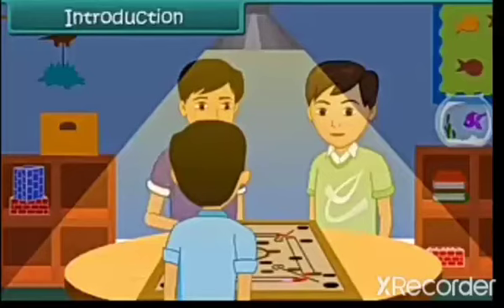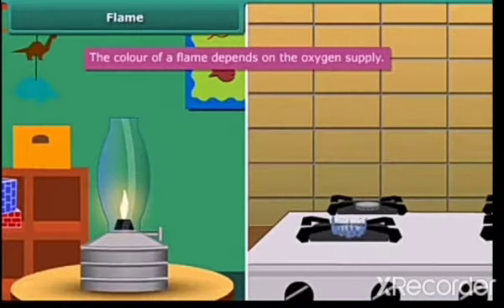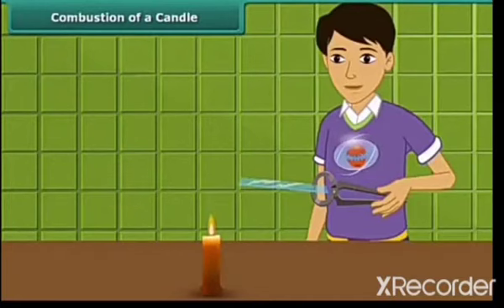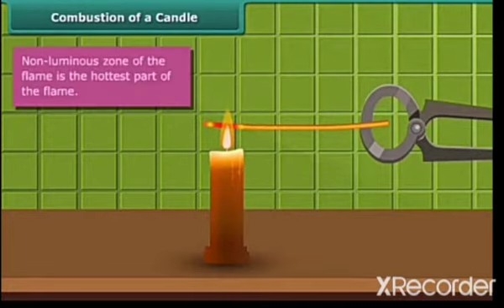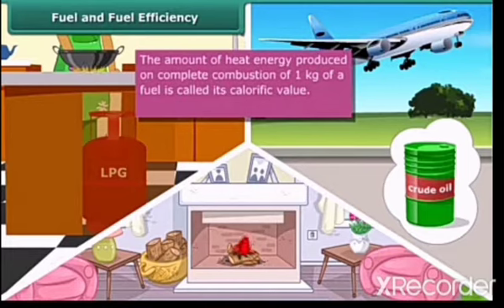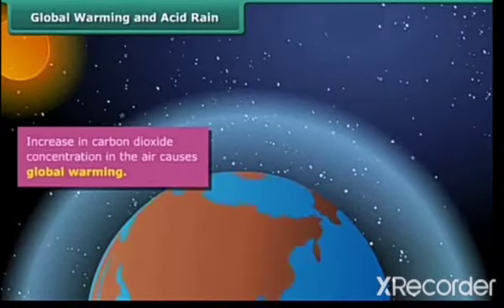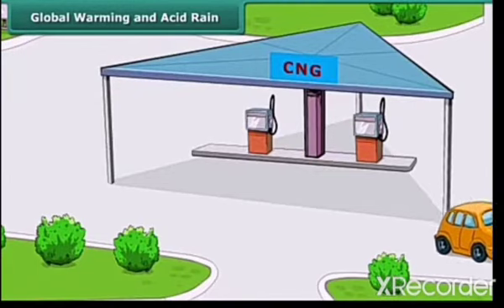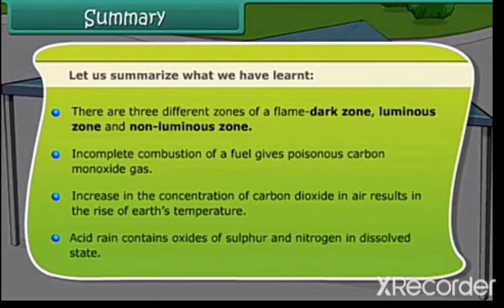e m std 8 sub science lesson 6 video 2